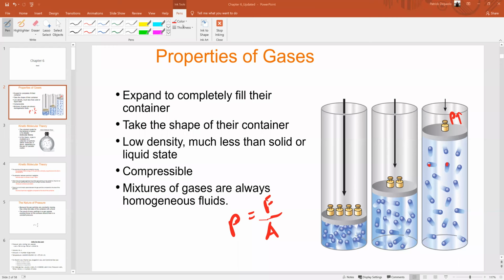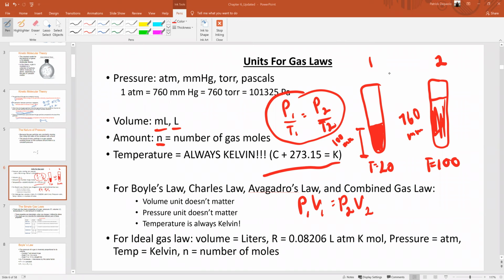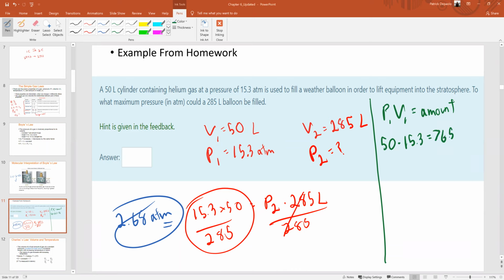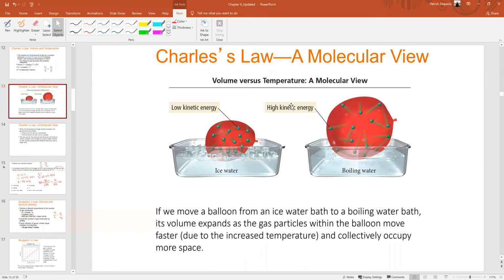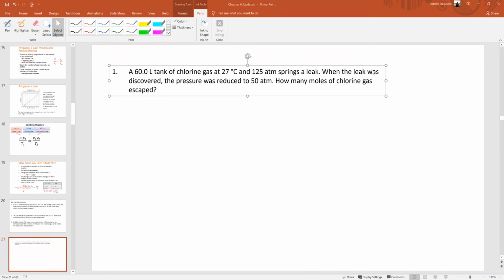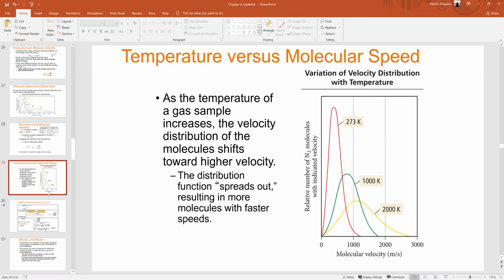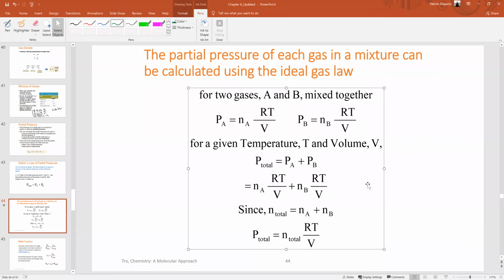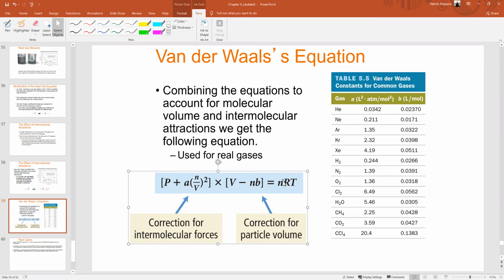NJIT CHEM-125: Chapter 6: Gas Laws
Chapter 6: Gas Laws